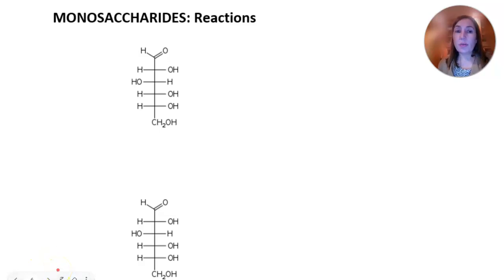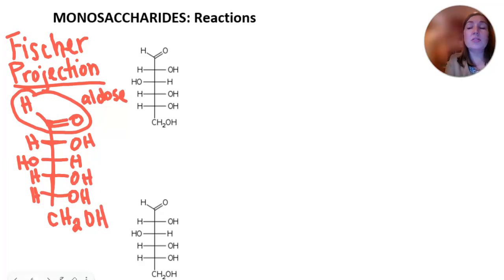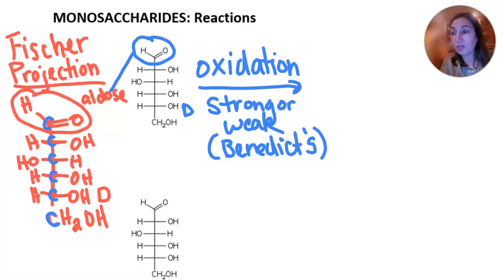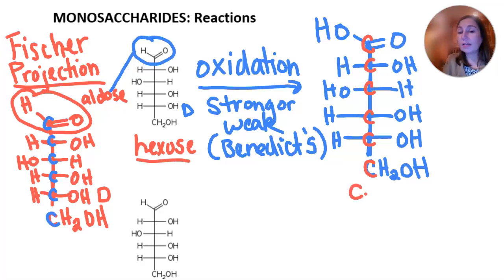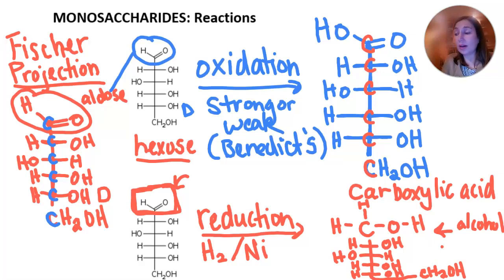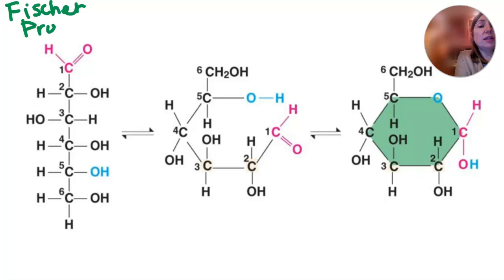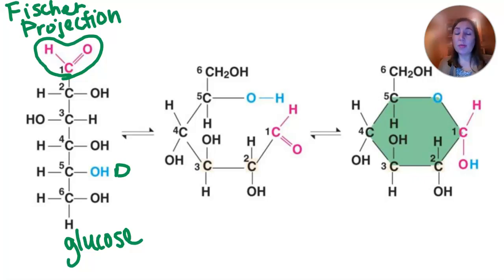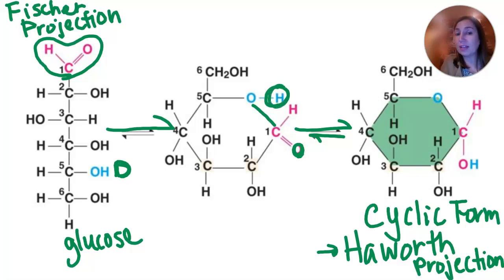Reactions of Monosaccharides